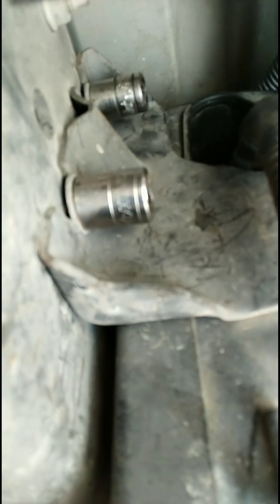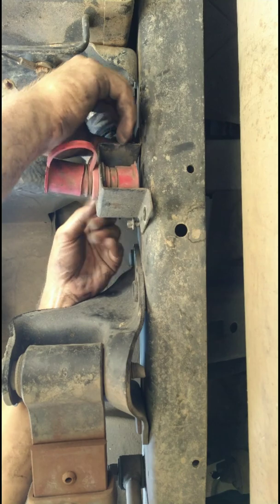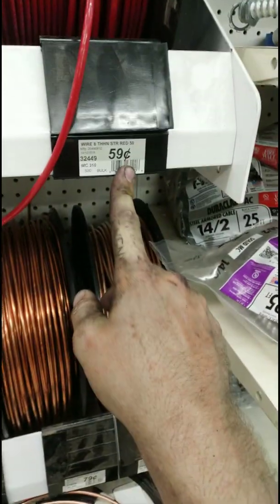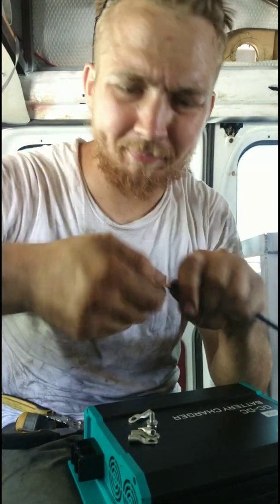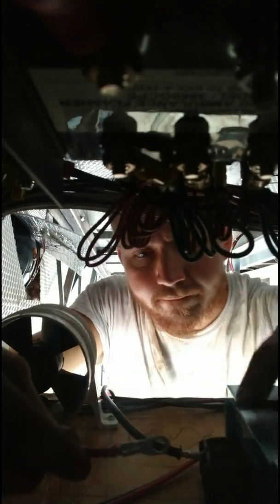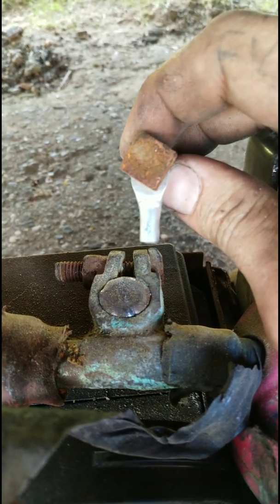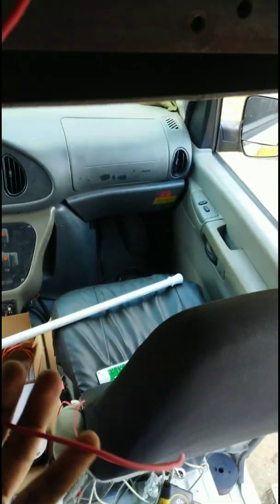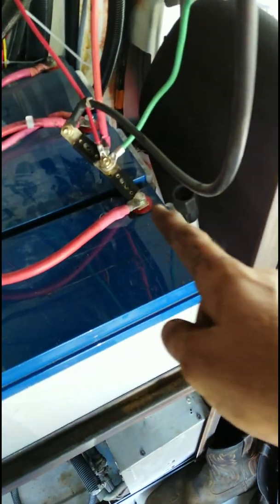Install Renogy 40 amp DC to DC charger on E350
I own a 2005 E350 Turbo Diesel with 2 rail mounted batteries. I used 8 gauge wire. And 2 50 amp fuzes. One  on each side of the charger. Now I can charge off solar power or with my dual alternators.